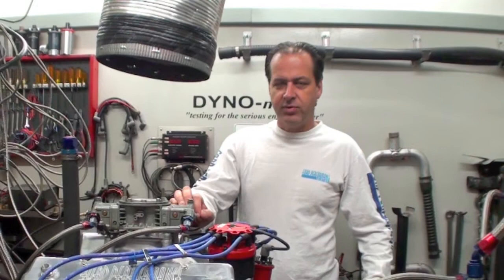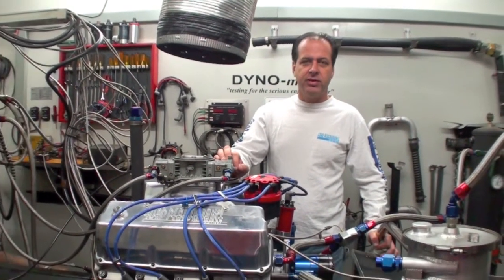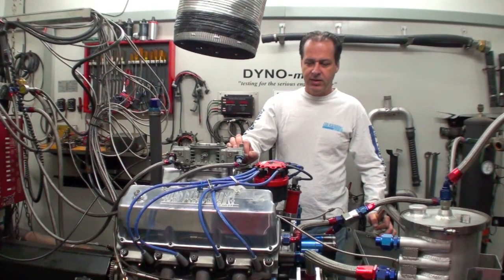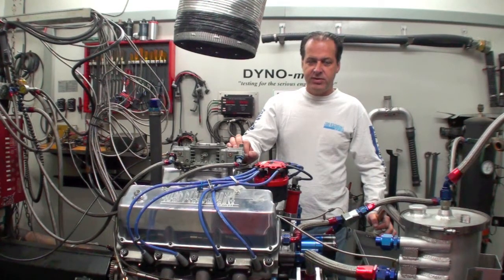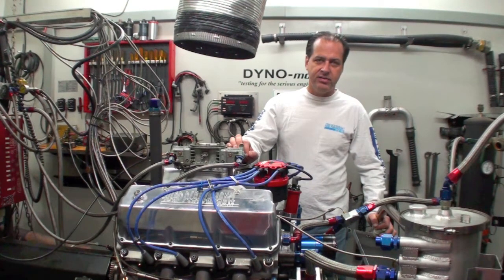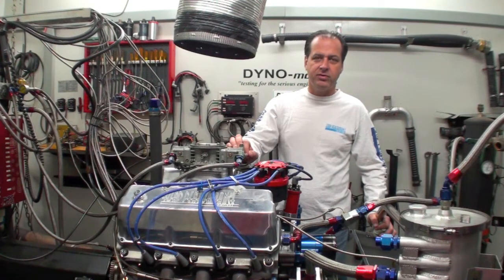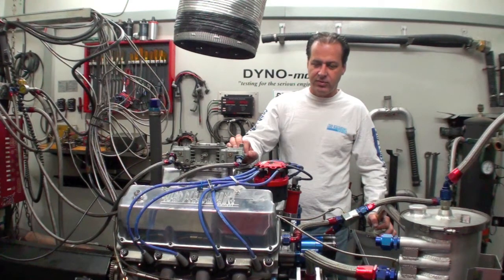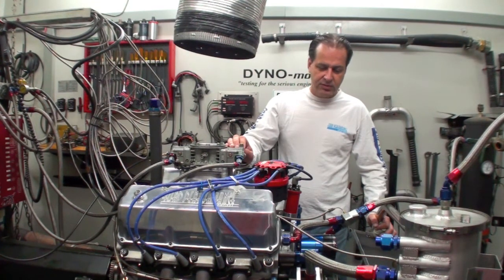Engine Dyno 403 C.I. With XTC Canted Valve Heads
403 C.I. Engine Dyno With XTC Canted Valve Heads